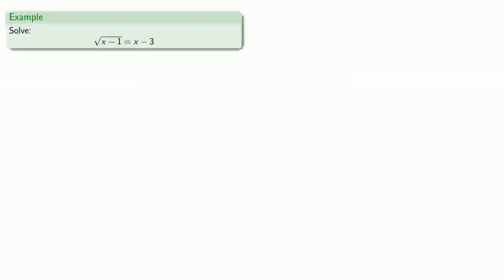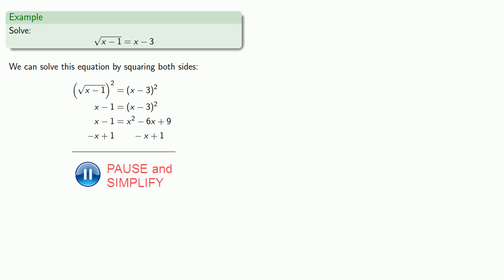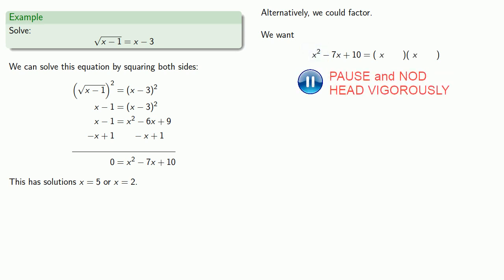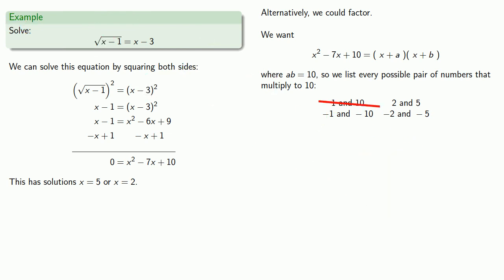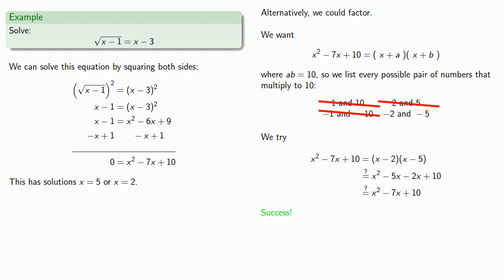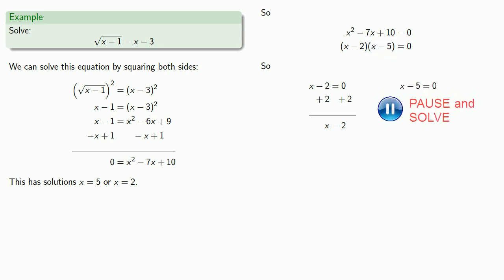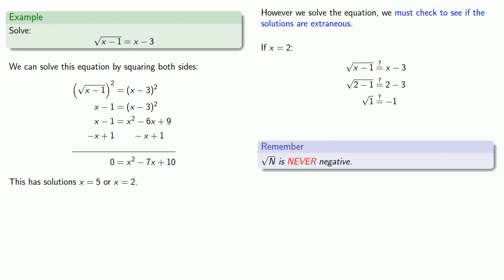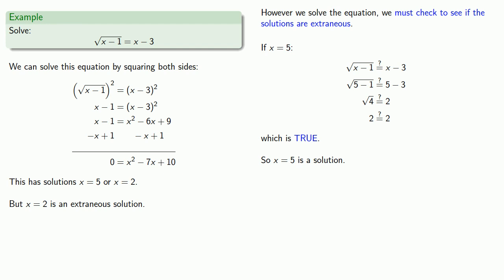Detailed Example: Solving a Root Equation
Solving an equation involving a root.